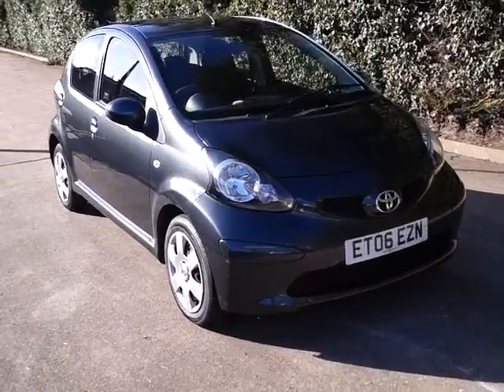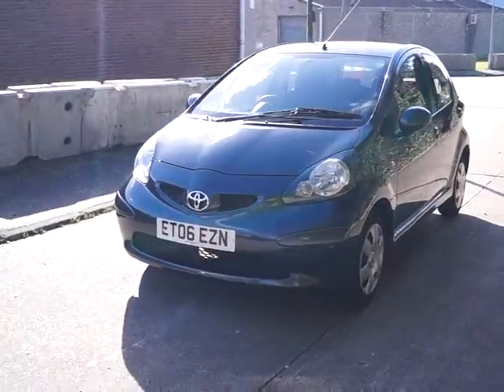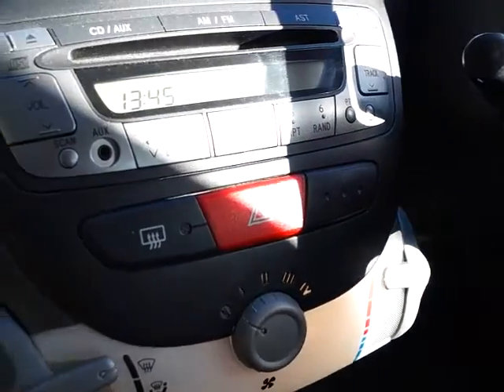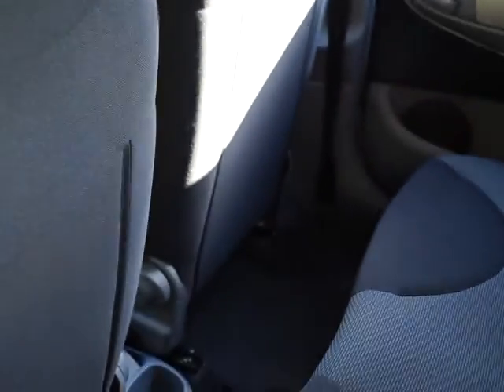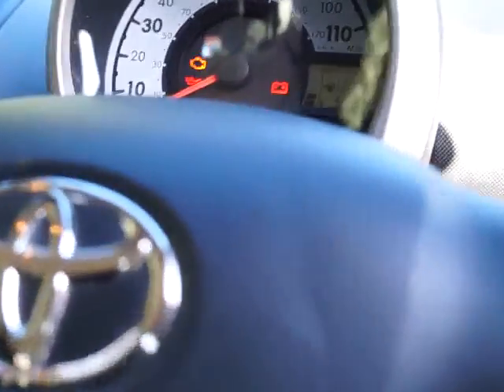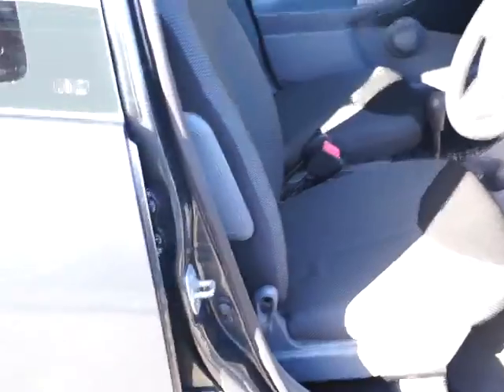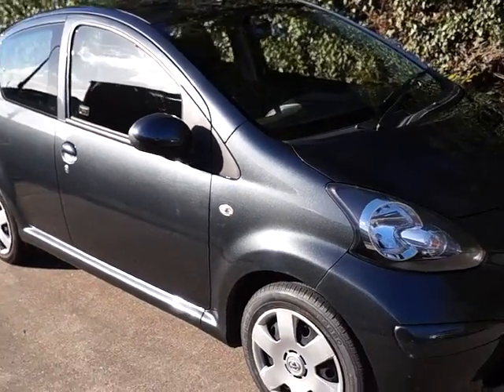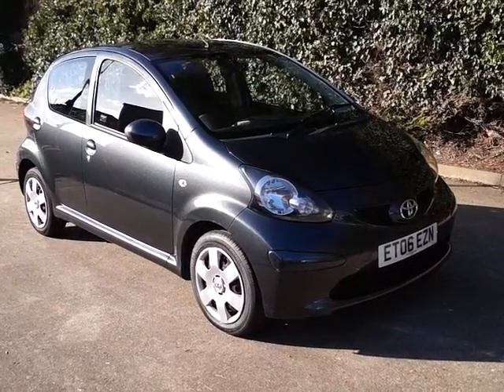Used Toyota Aygo Plus For Sale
Used Toyota Aygo Plus998cc